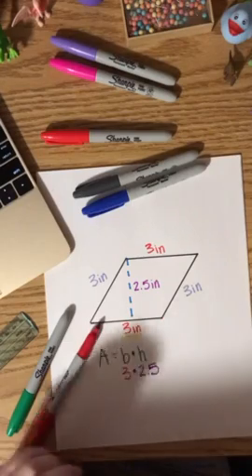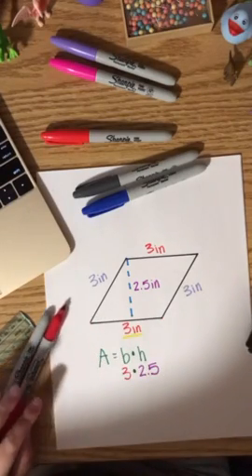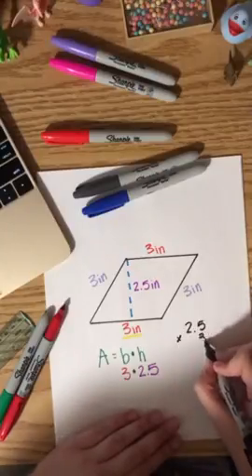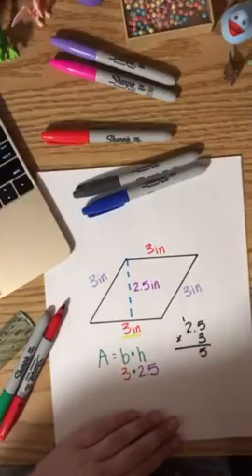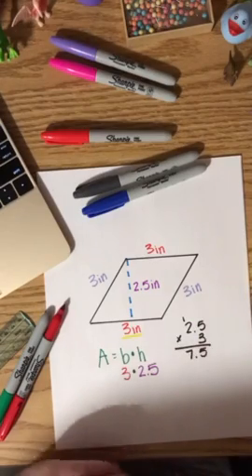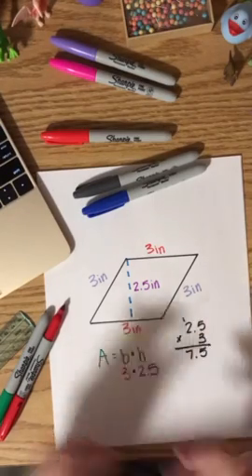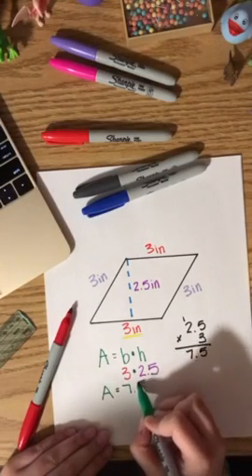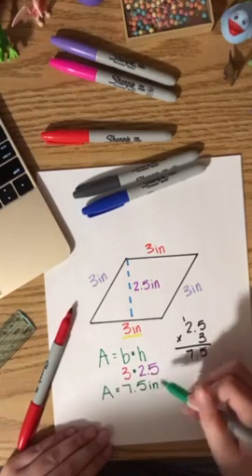How to find the Area of a Parallelogram